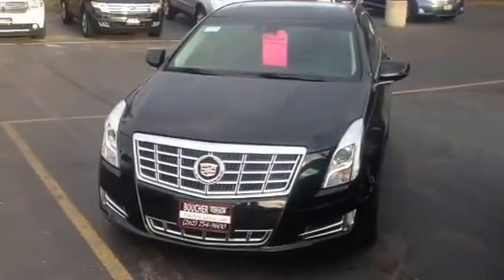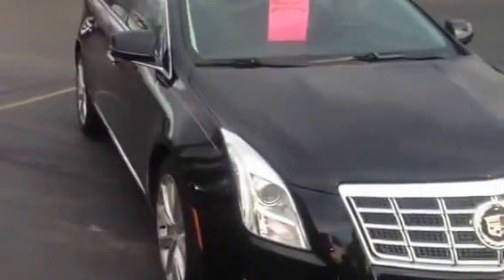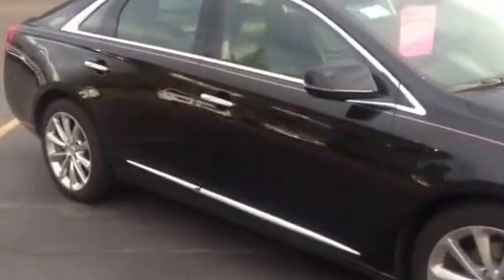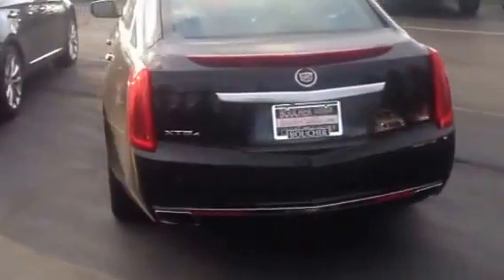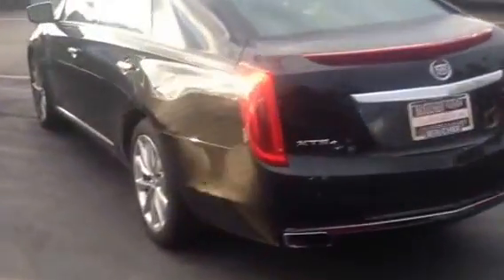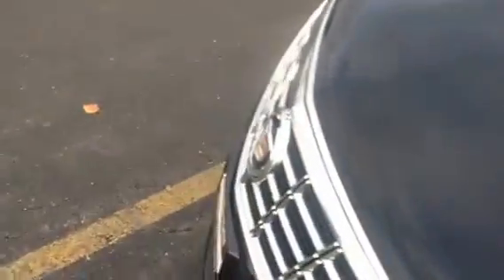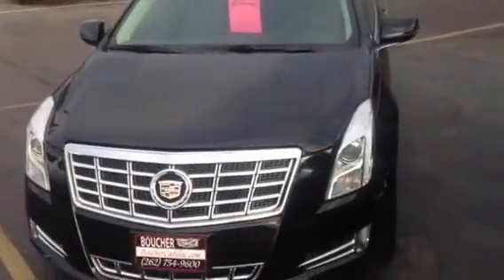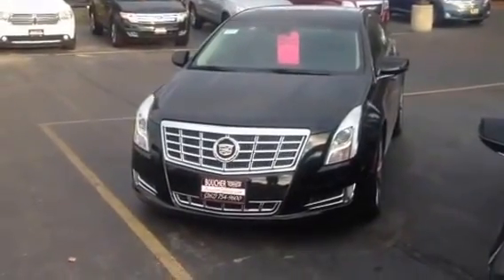2013 Cadillac XTS Boucher Cadillac